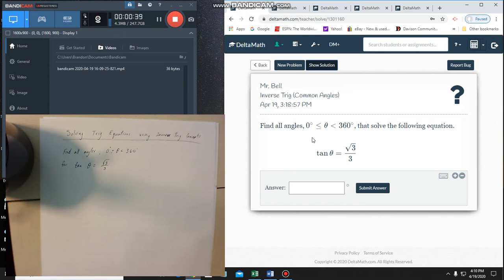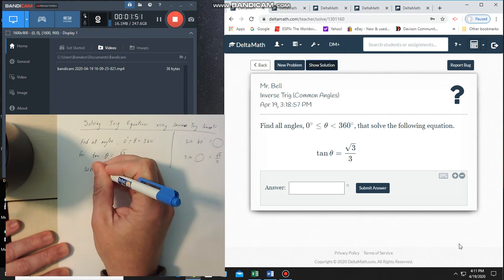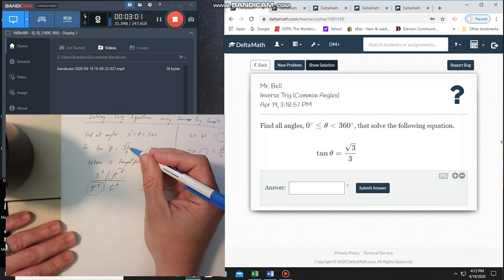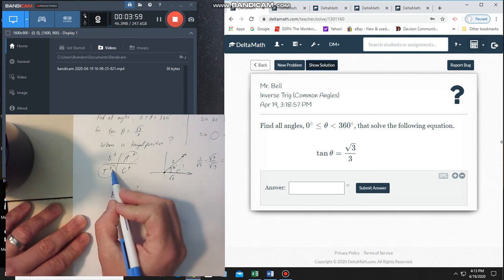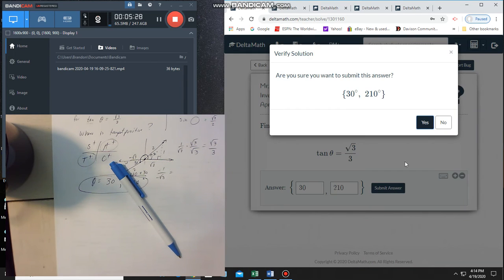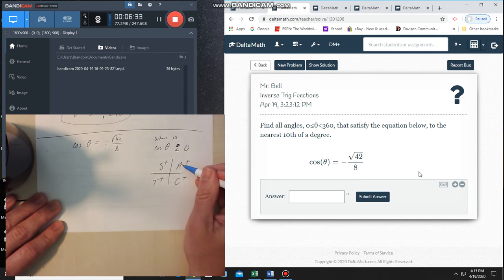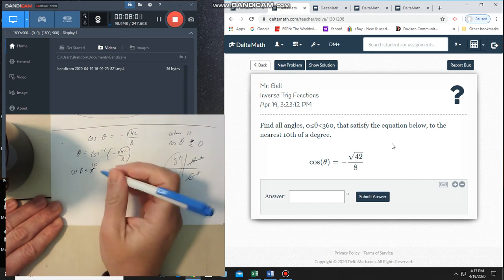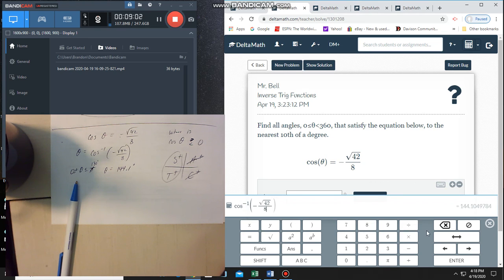Week 2 video1